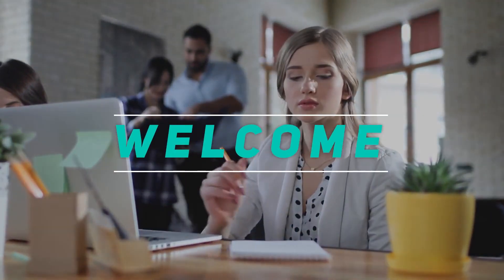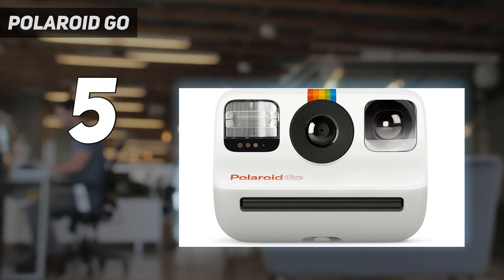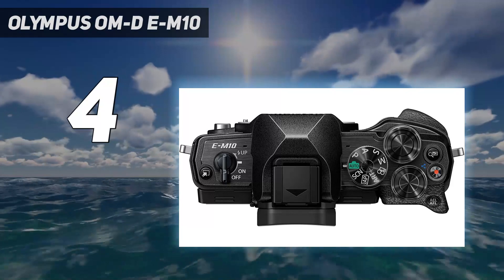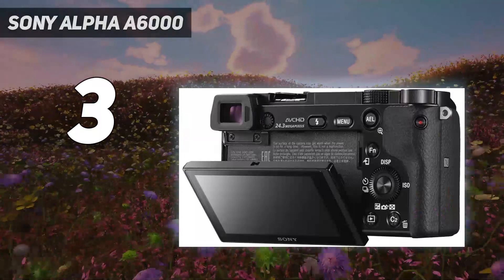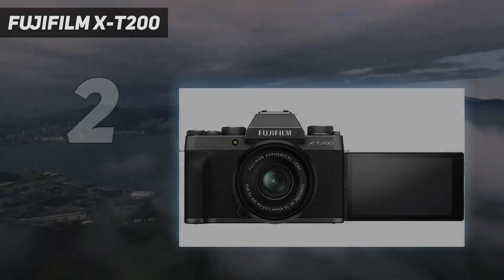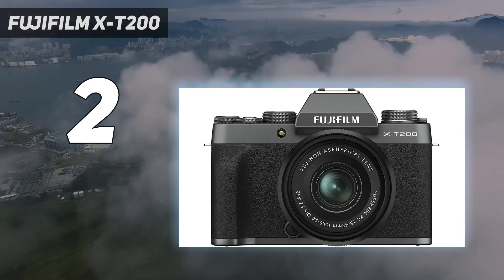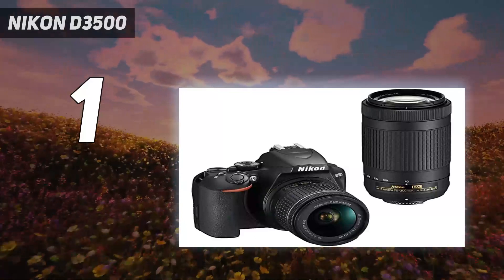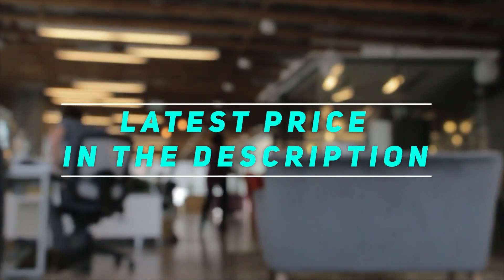Top 5 Budget Camera - Best in 2023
"Here is the Updated Prices of the Best Budget Camera in 2023!

Things that we mentioned in this video:
1. Nikon D3500 - B07GW23M7T
2. Fujifilm X-T200 - B08438WQM4
3. Sony Alpha A6000 - B00I8BICCG
4. Olympus OM-D E-M10 - B08D619SLR
5. Polaroid Go - B0964PSHGK"